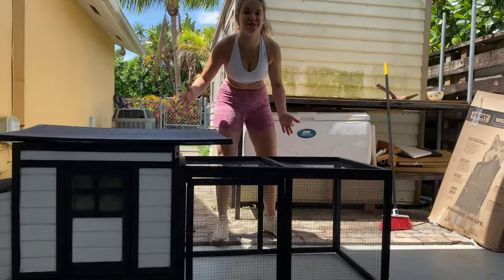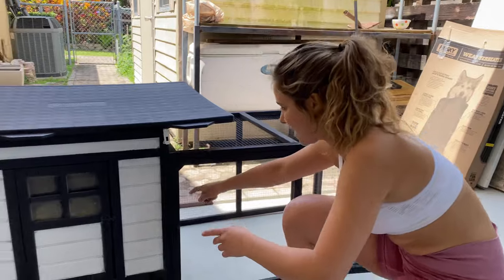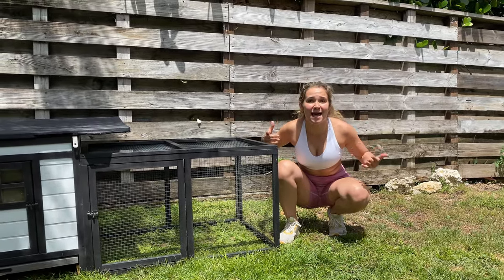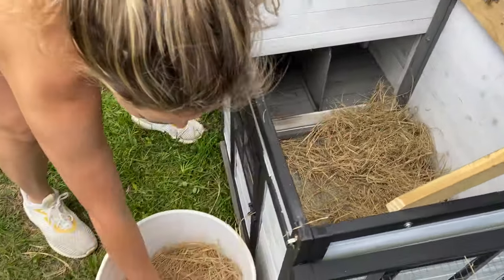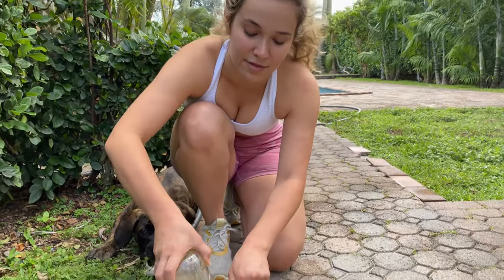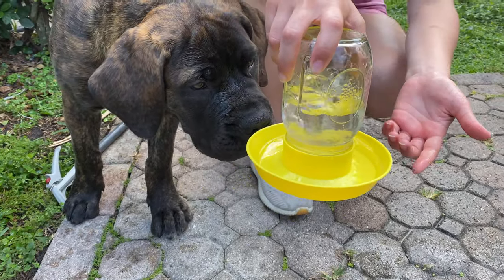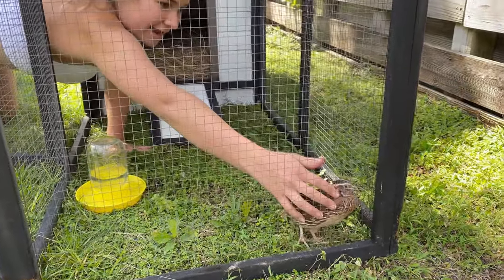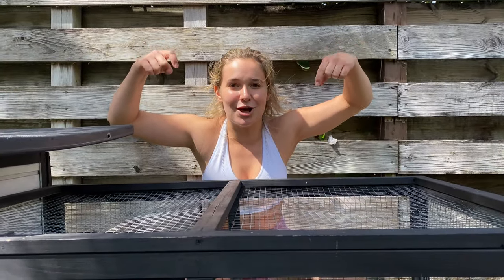RESCUED QUAIL GETS A NEW HOME!